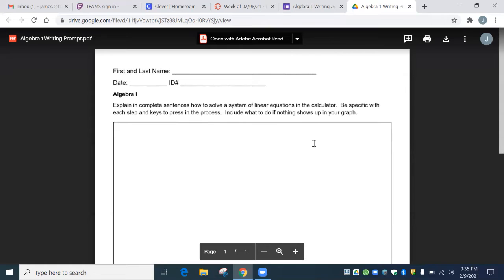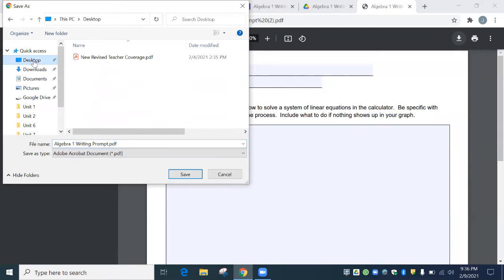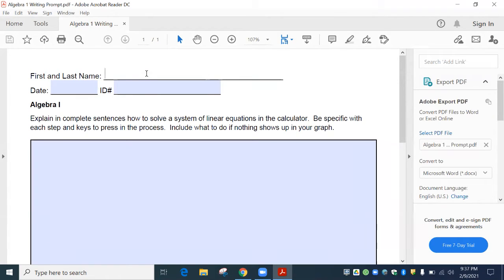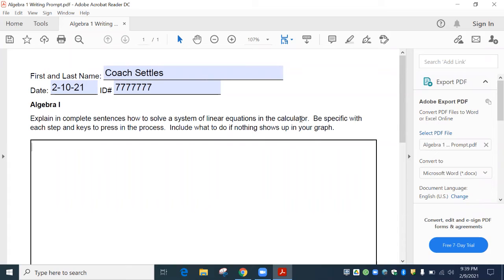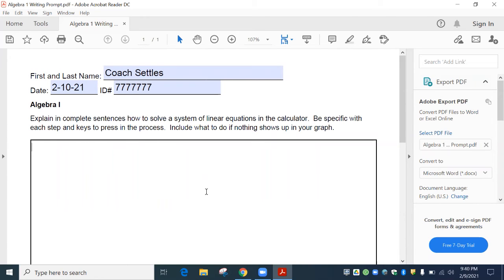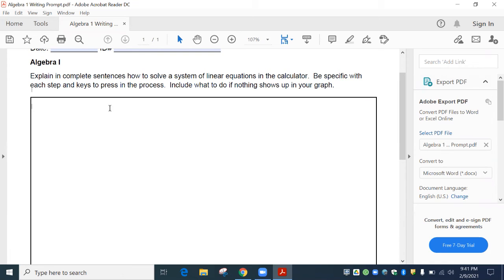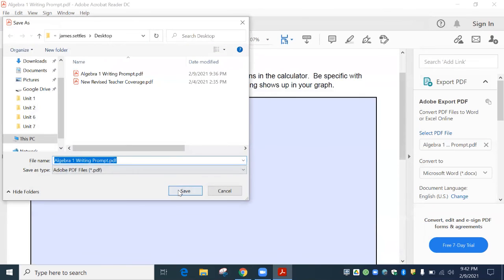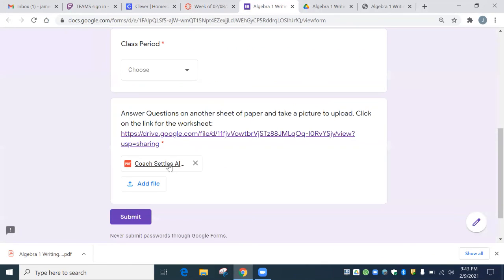Writing assignment instructions